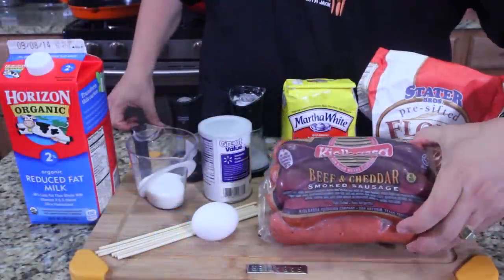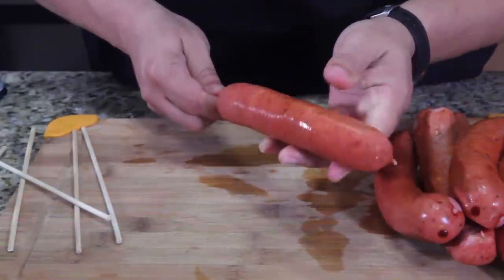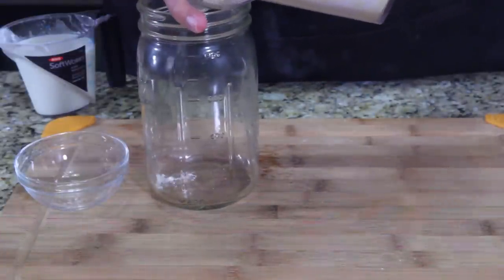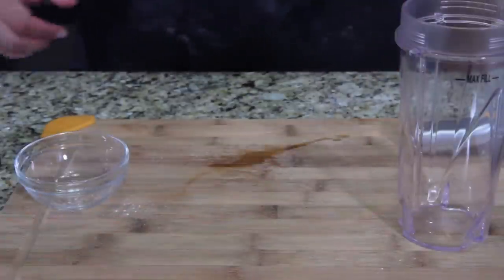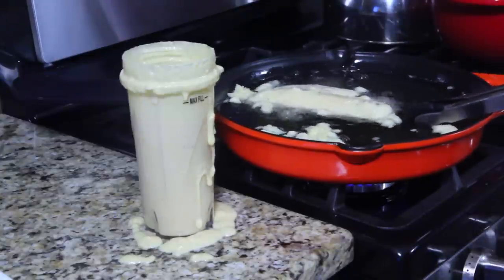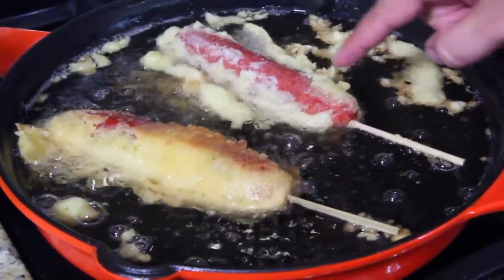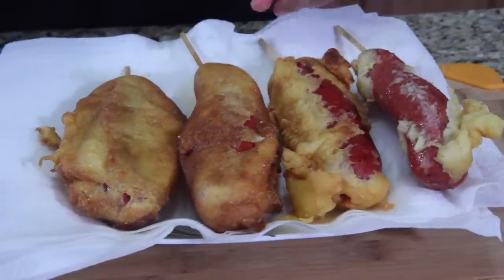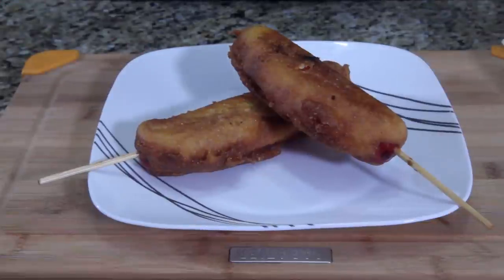Monster Corn Dogs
Here is the corn dog batter recipe:
Dry the hot dogs off with a kitchen towel or paper towels. Skewer the hot dog (we used cheesy-dogs). Roll in flour (to help the batter stick)
The batter is easy. Just mix the following together: This covers about 16 hot-dogs.

1 cup yellow cornmeal
1 cup all-purpose flour
1/4 teaspoon salt
1/8 teaspoon black pepper
1/4 cup white sugar
4 teaspoons baking powder
1 egg
1 cup milk

The trick to dipping the dogs is to pour the batter in a tall cup first, Makes coating the dog super-easy. Also helps if the batter is nice and cold (keeps it from melting off the dog)
No deep fryer required. Just pour a quart of veggie oil into a regular skillet and warm up to medium heat. Drop the dogs right in after dipping. I found giving them a roll in the hot oil right away helps set the batter evenly for cooking. Give them a spin as needed to brown the other side.

When the dogs look golden brown, take them out.